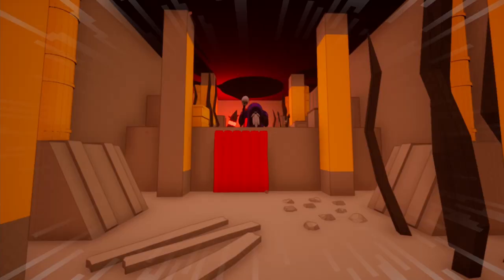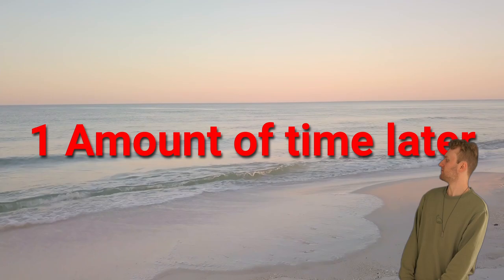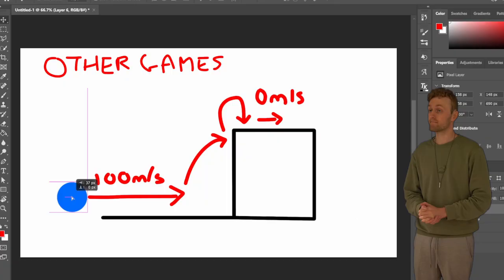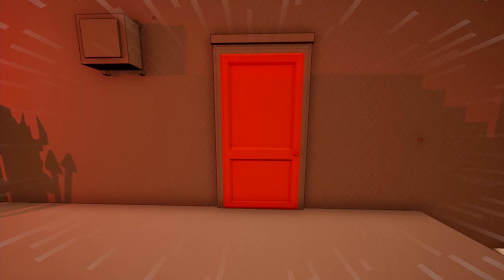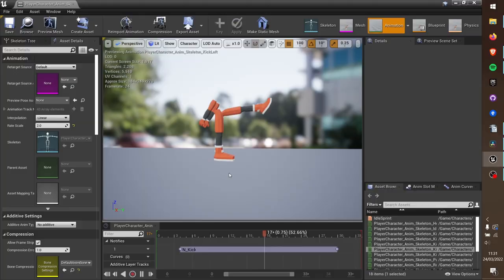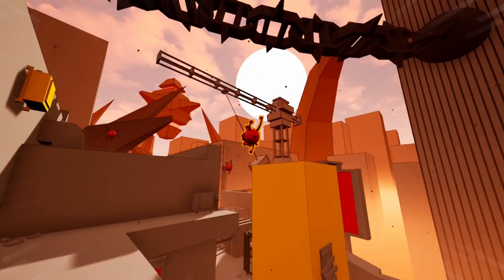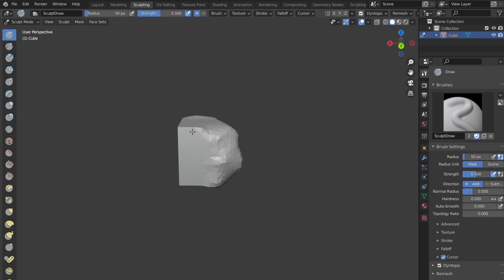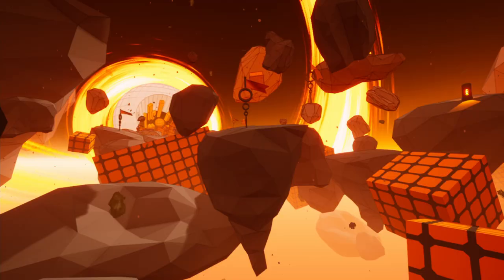You Bullied Me into Adding a Grappling Hook to My Game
I've been getting comments from all over the internet bullying me into adding a grappling hook to my game so in this Devlog I finally did it.

I'm an indie game developer who works with UE4, UE5, Unreal Engine. I played around with Unity as well but for my indie dev this is what I use. On this channel I make DevLog videos, tutorial style content and other videos too.

Game development can be hard and I try to show off my process to help you get a sense for what it is like to do game dev. Do you want to make the next Minecraft, Fortnite, Call of Duty, Animal Crossing, Sonic, Mario Odyssey, Doom Eternal or Apex Legends?

Check out my some of my other videos for Dev Logs and more!

CHAPTERS ►
00:00 Intro
00:19 Roll
01:19 Climb Up
02:10 Polish
03:30 Grappling Hook
04:16 New Stage
05:32 Outro